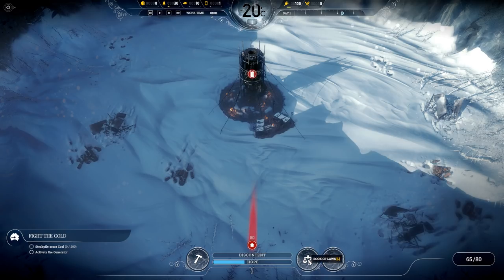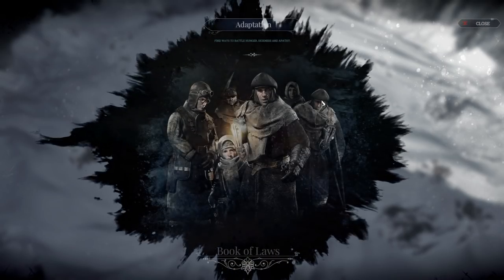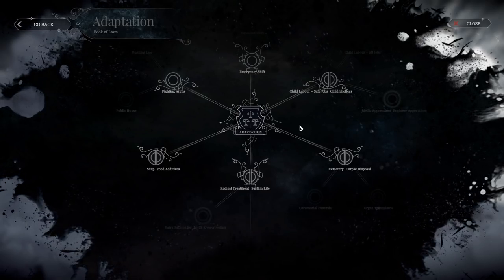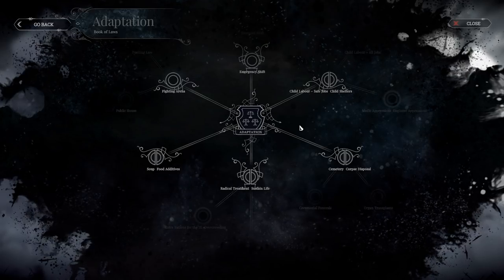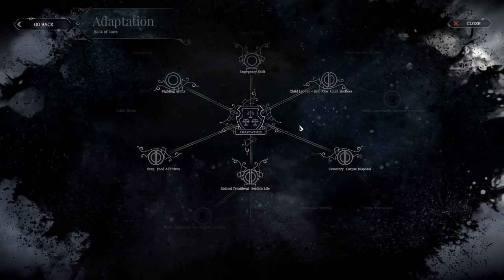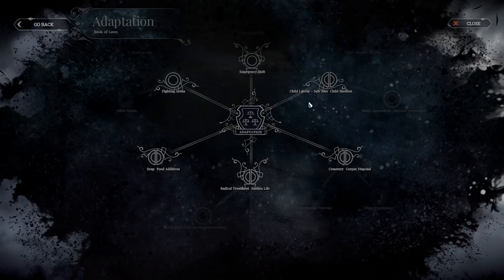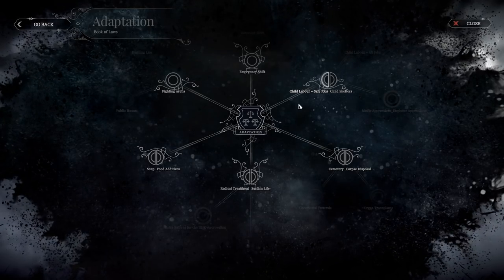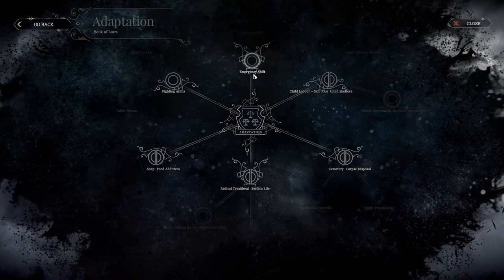Strategic Build Order - Frostpunk - New Home Normal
* I made an updated version of this video for 2021, with the game changes over the last 3 years and a few improvements.

I went looking for a post or video on the best build order for someone new to the game and couldn’t find anything I thought was good. So after a lot of reading, watching and testing 5 or six times, I came up with this and made a video about it:

Build Order:
First Thing: 2 Workshops

1st Night: 8 tents, Medical Post, 2 Gathering Post

2nd Night: 2 Sawmills, Beacon, 2 Hunters’ Huts, Cook House, Gathering Post

3rd night: Steel Mill, Gathering Post, 2 Steam Hubs, 4 Tents, Medical Post. Next Morning: Child Shelter, 1 Workshop

Results for start of 4th Night: Completed some 2nd tier research, Storehouse reasonable full, could use a little more food, but had enough, 1/8 Discontent, 2/3 Hope, 2 sick

Laws: Emergency Shift, Extended Shift, Child Shelters, Medical Apprentices, Fighting Area

Research: Gathering, Beacon, Sawmill, Steam Hub, Heating, Steel, Hunters, Drawing Board, Bunkhouses, Coal Mine